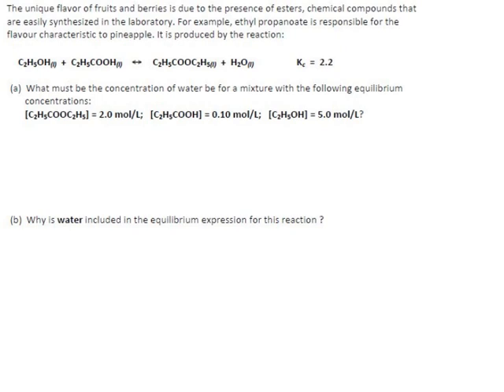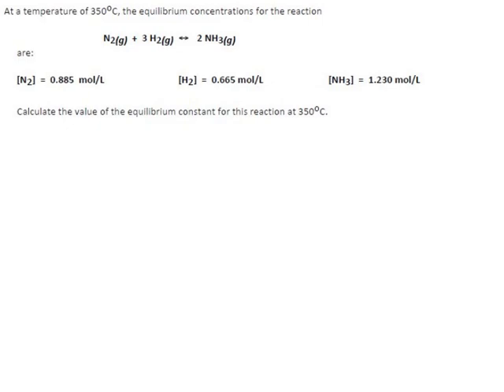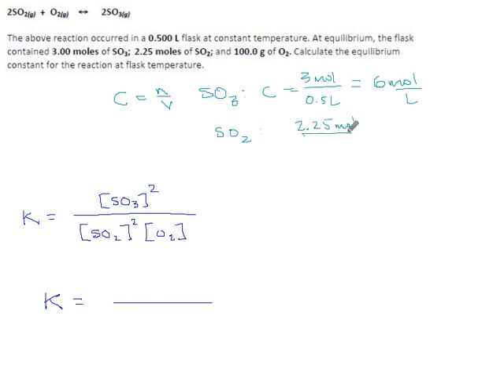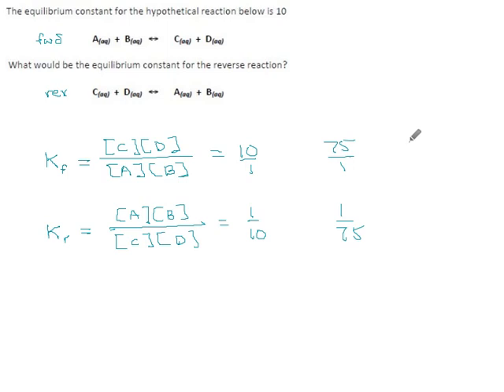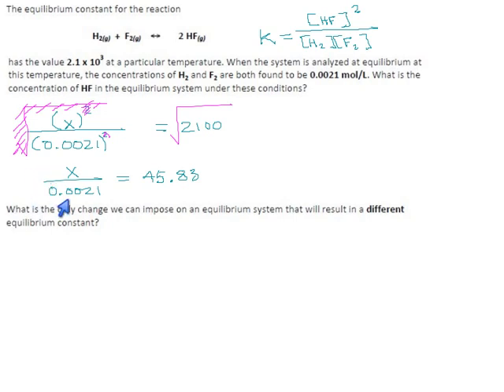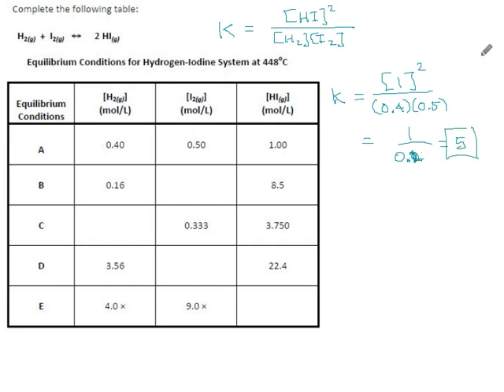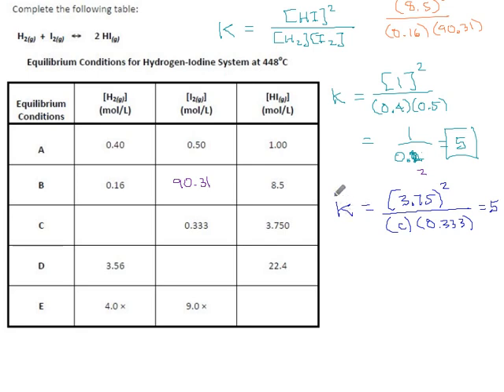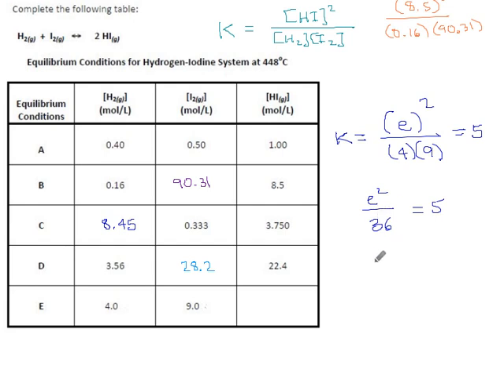Practice 4.2 Pages 4-6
Writing and calculating equilibrium expressions.